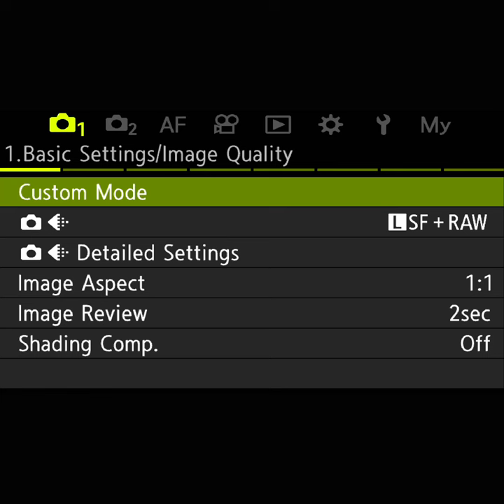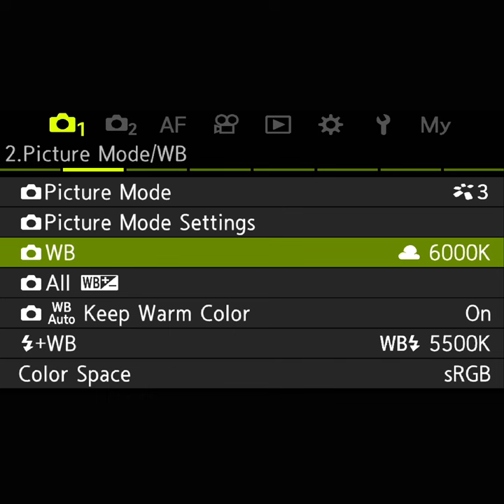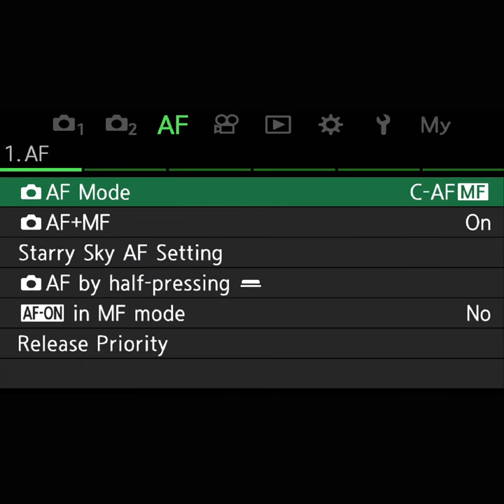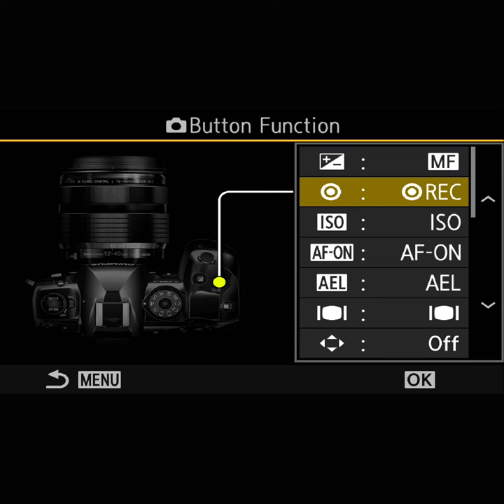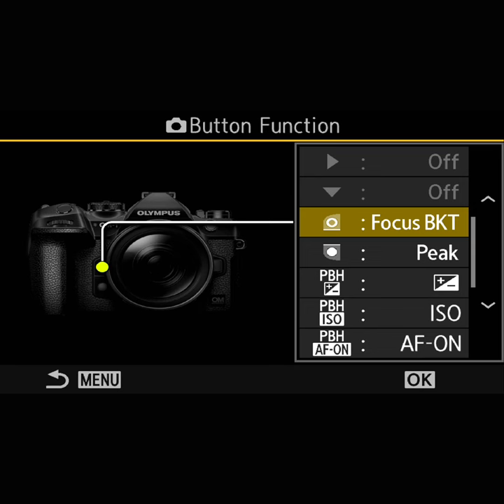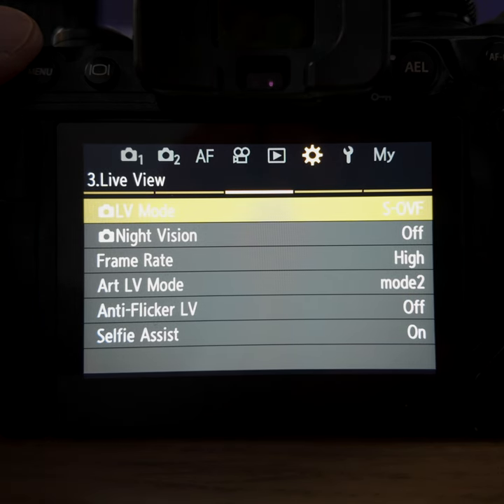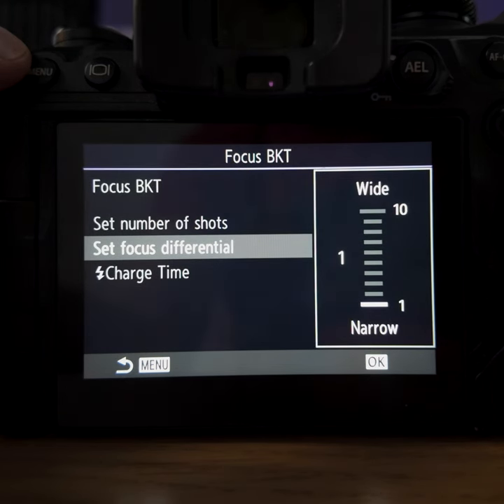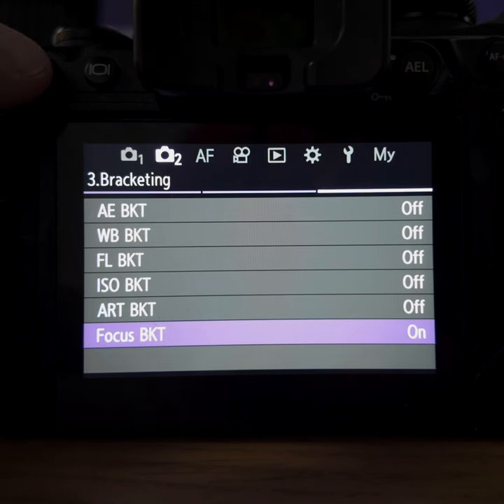My Olympus Macro Photography Settings (OM-1)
🔎 Main macro lens
🔎 Mini macro lens
💥 Flash: Godox v350o

💻 Editing: Macbook Pro M2 with Final Cut Pro

📷 Camera: DJI Pocket 3 creator combo